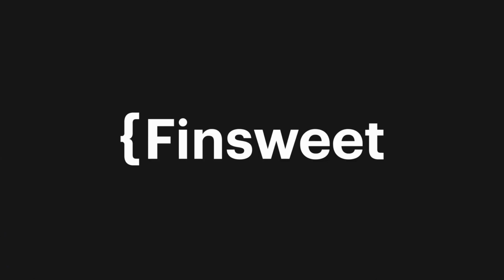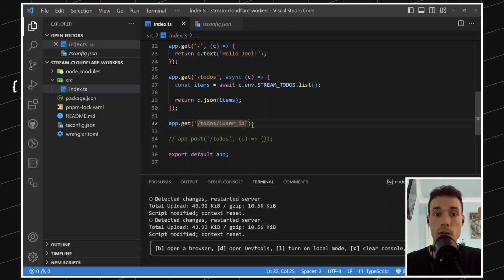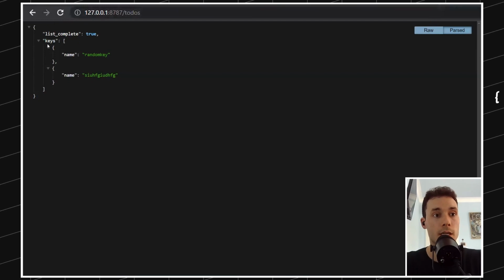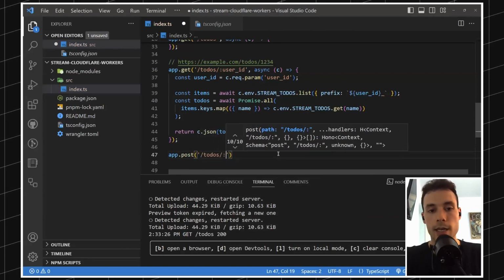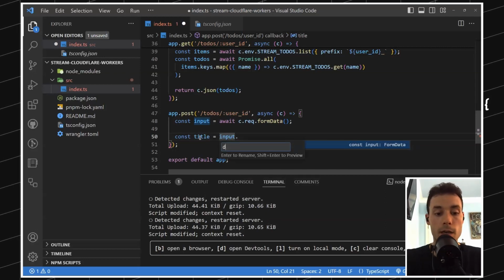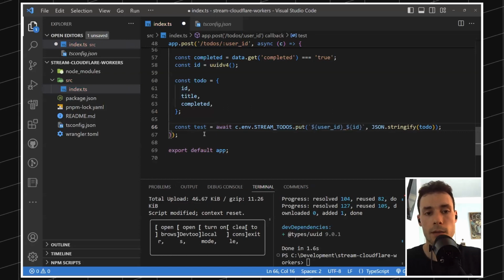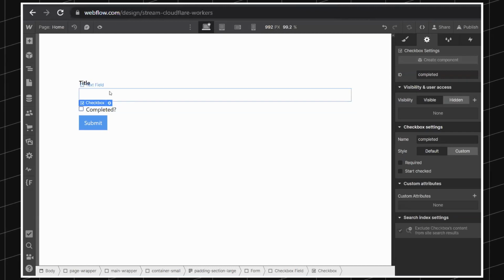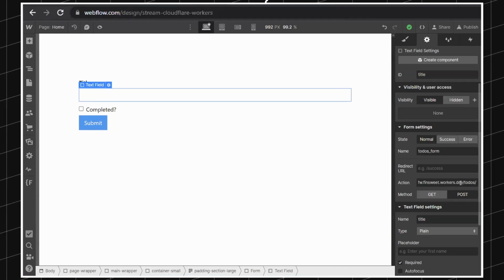How to use Cloudflare Workers as the backend for your Webflow App?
Last video, we learned how to create a basic worker, add some writing on top of it with Hono, and more. In this second part, we implemented API endpoints and created a TODO application. After watching this tutorial, you will understand how to build a back-end API and how to consume that back-end API from the front end.

// ABOUT US

// SOCIAL